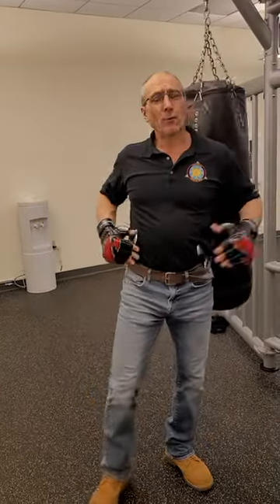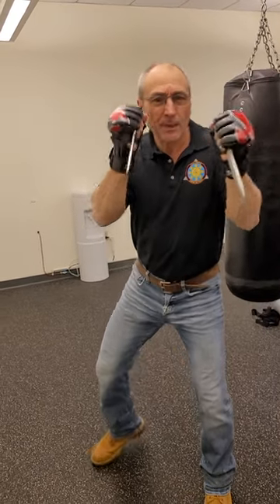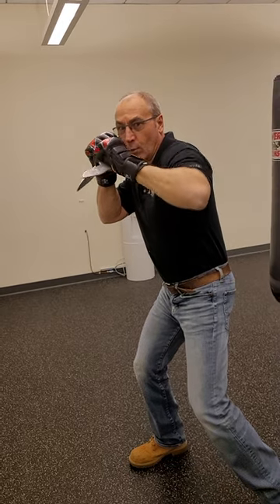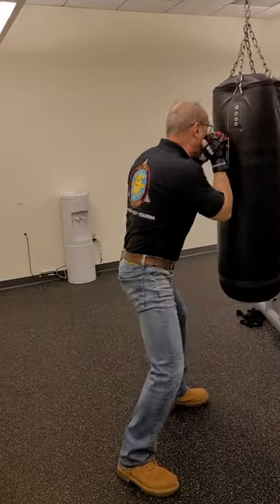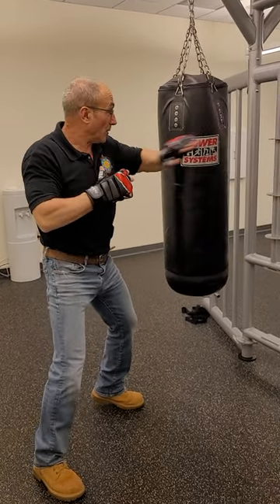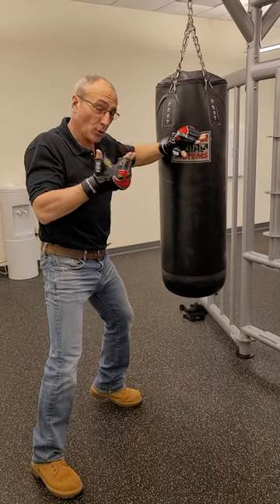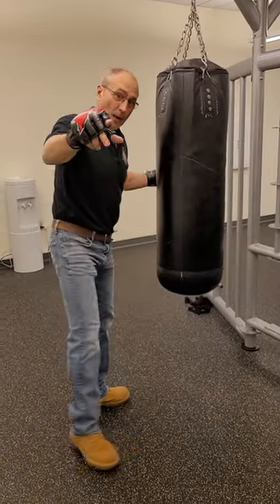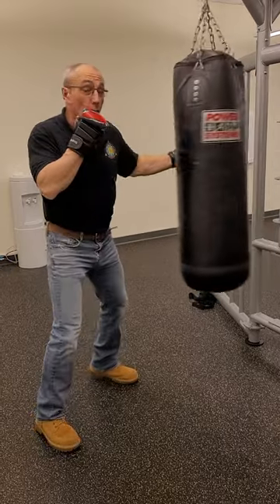Vicious REVERSE STRIKES for a Street Fight | Self Defense